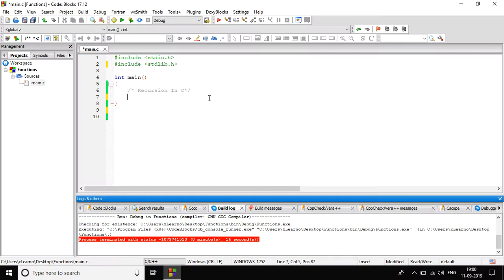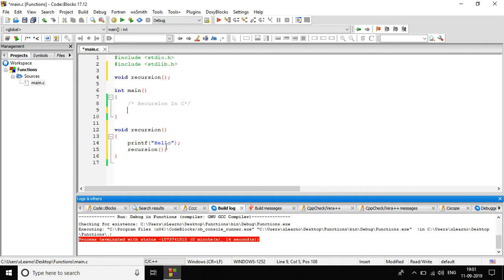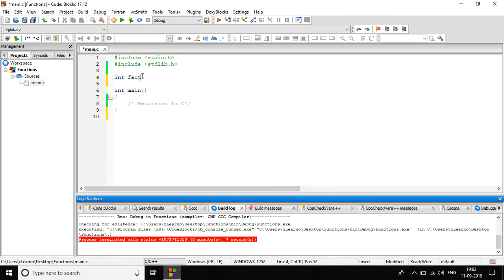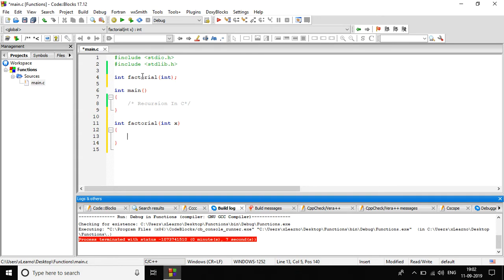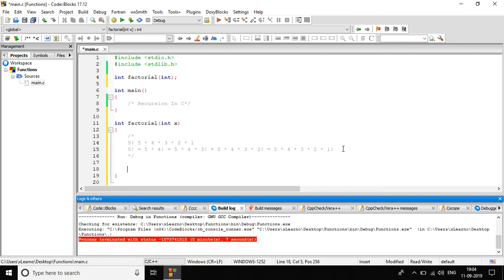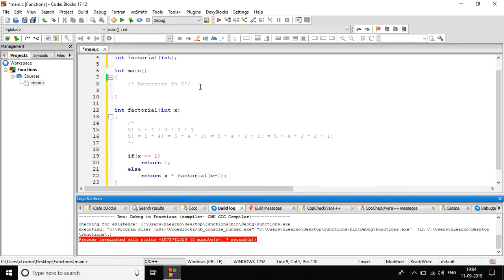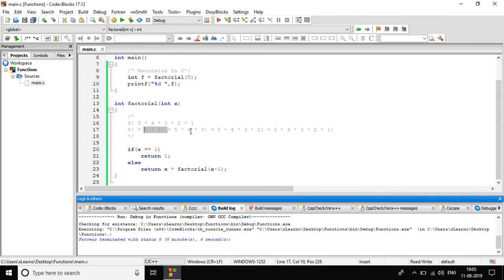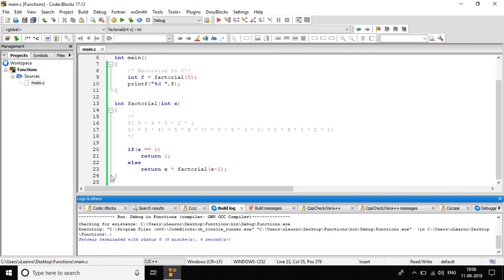Recursion In C Functions | C Programming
Teacher : Hemang Bhogayata

Learn C Programming from basics to the advance topics in this zero to hero course.  Are you curious about technology and don't know where to start? Want to begin coding?It can be overwhelming. This course will help start your developer journey.  Learn what c programming is? and why it is known as "Father of all programming languages"? Along the way, we will build a complete project that incorporates all learning that you gained .

This course is for anyone, regardless of skill level. The only prerequisites are:
* Have a computer with Internet
* No prior knowledge of c programming

When you're learning to program you often have to sacrifice learning the exciting and current technologies in favor of the "beginner friendly" classes. With this course, you get the best of both worlds. This is a course designed for the complete beginner, yet it covers some of the most exciting and relevant topics in the industry.

This course is for anyone who wants to learn about c programming, regardless of previous experience
It's perfect for complete beginners with zero experience
It's also great for anyone who is new to technology and wants to try hi/her hand on coding
If you want to learn everything about c programming in one course, take this course.